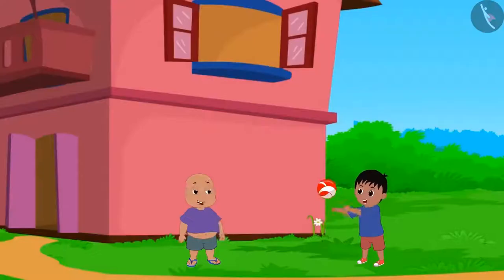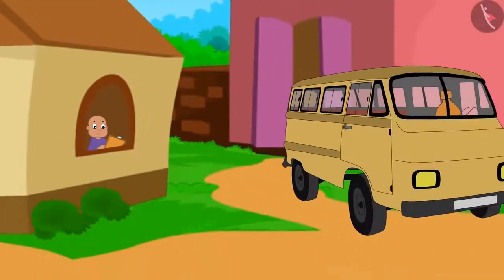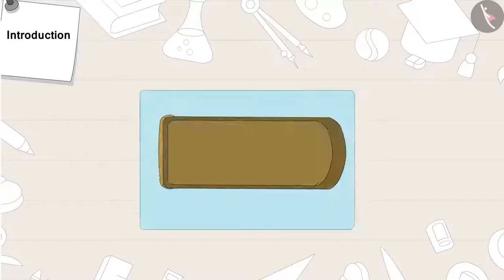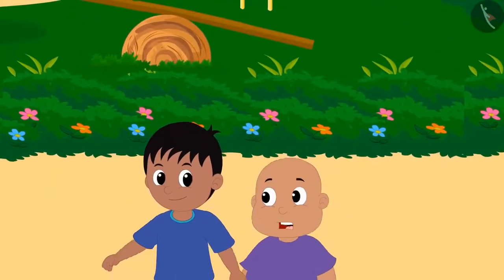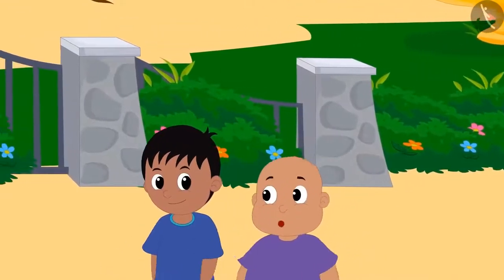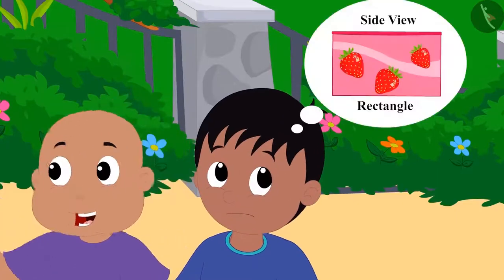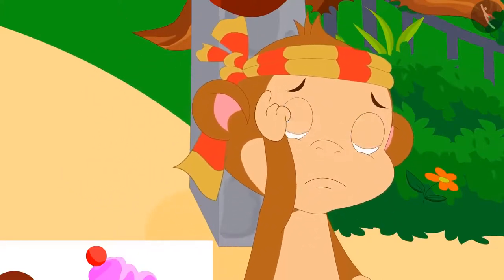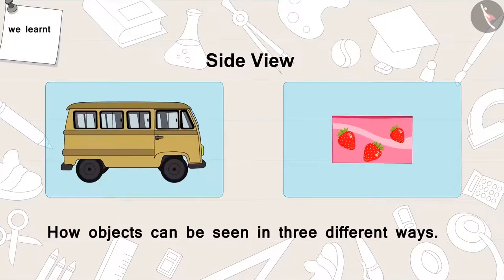Class 3 Maths Chapter 1 'Where to look from' (Part 1) cbse ncert